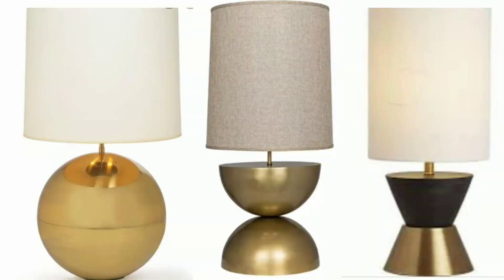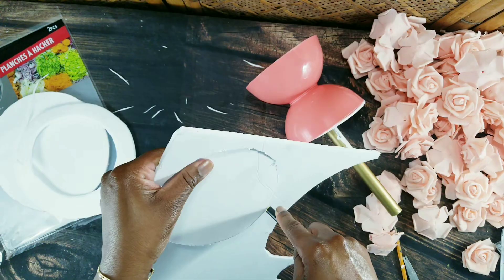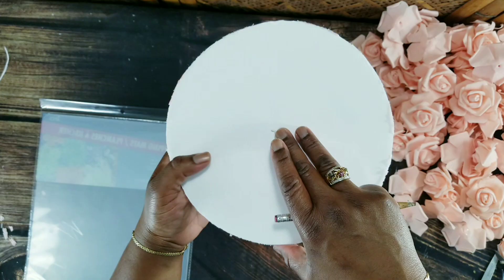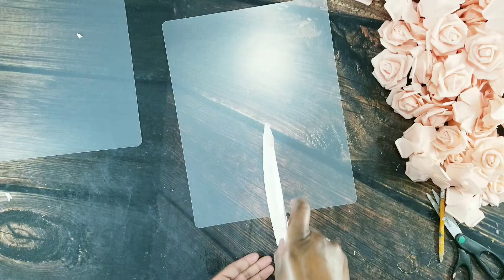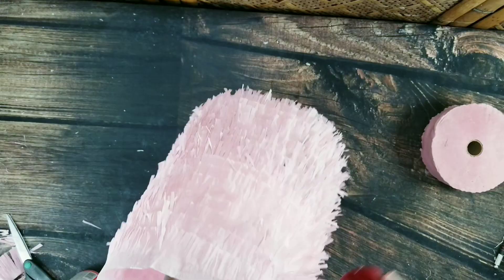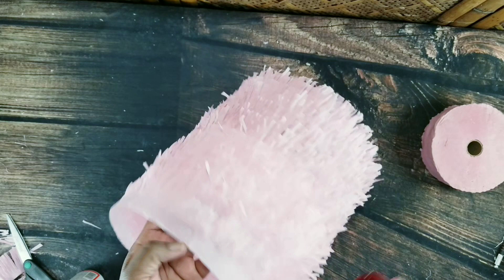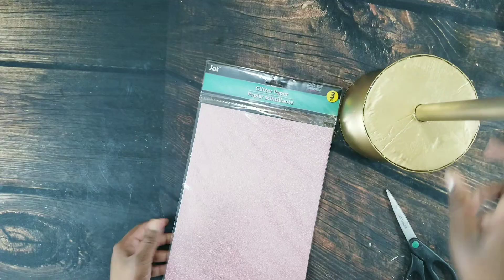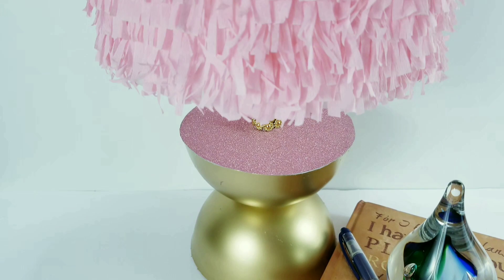HOW TO MAKE TABLE LAMP AT HOME || DOLLAR TREE DIY MODERN ROOM DECOR 2020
Today we are making a table lamp from Dollar Tree items

*Items Used*
Bowls
1/2" PVC pipe 13"
chopping mats
crepe paper
foamboard
LED push lights
Hot glue sticks
Gold spray paint